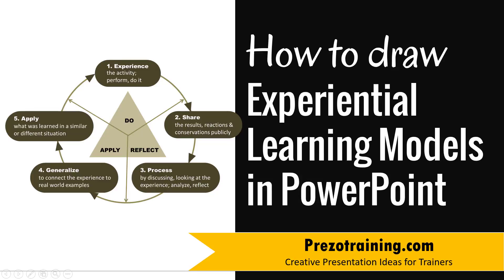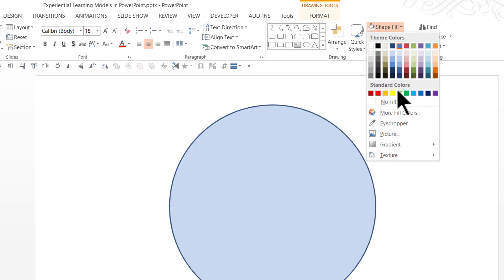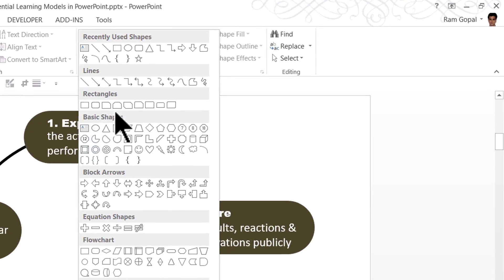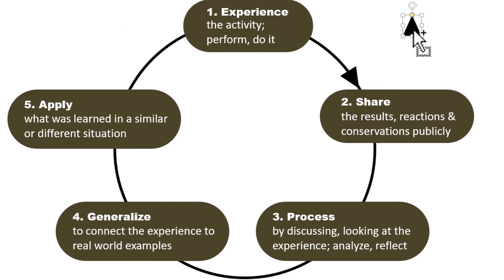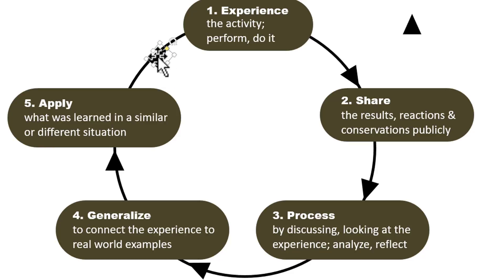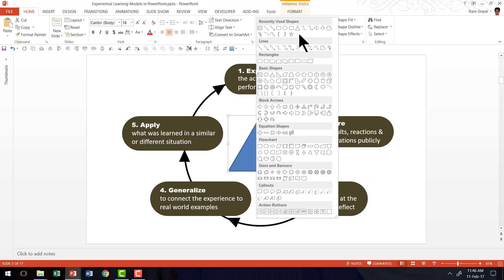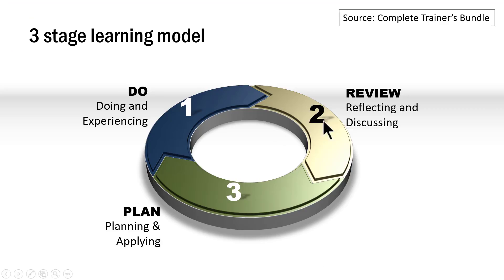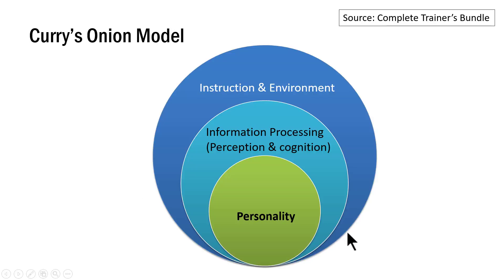How to Draw Experiential Learning Models in PowerPoint 2013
In this video you will see how easy it is to create Experiential Learning Cycle - a training model in PowerPoint

While it looks like a circular arrow diagram, let us see how to create this diagram in a creative way.

- First add a circle to the slide
- Remove the fill and add a thick dark outline
- Add the rounded rectangle with text to indicate the steps in the Experiential Learning Model
- Next add small isoleces triangles to use as the arrow head
- Change the color fill of the triangle to the same as the circle outline
- Duplicate the triangle to use as arrow heads on the circle.
- Use the rotator handle to turn the triangle on the circle  so it looks like a natural arrow.
- Add the other elements like the central triangle
- Add lines with arrows from the center of the triangle

That's it!